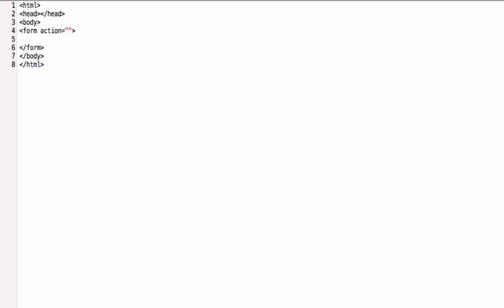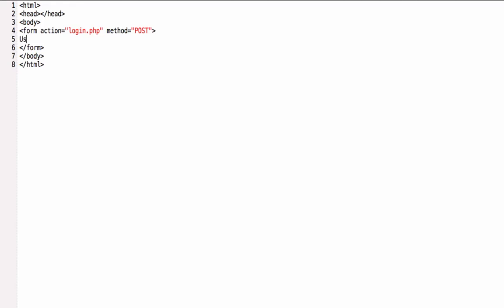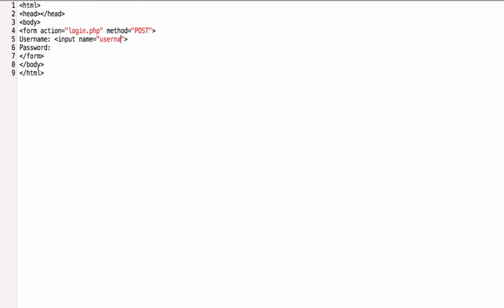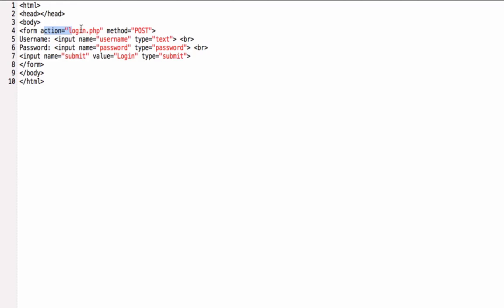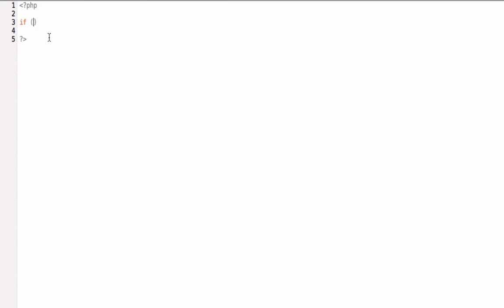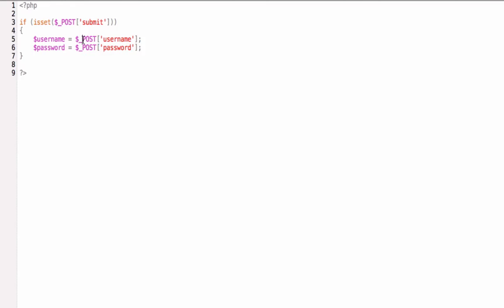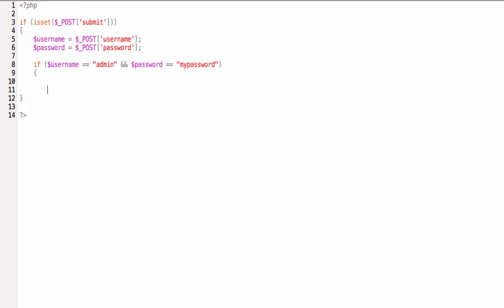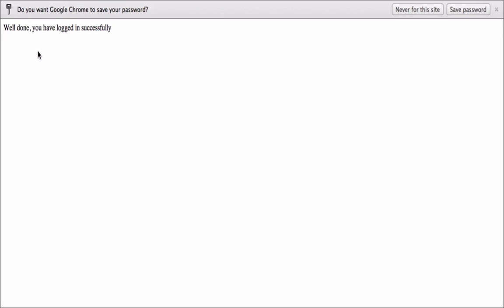PHP and HTML Login System/Script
This video tutorials will explain how you can create a single user login system using PHP and HTML.